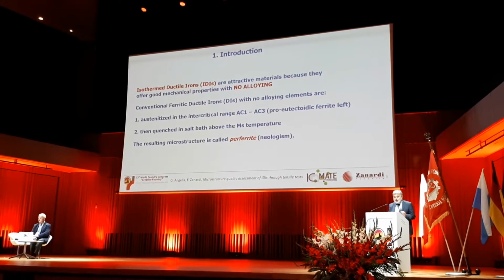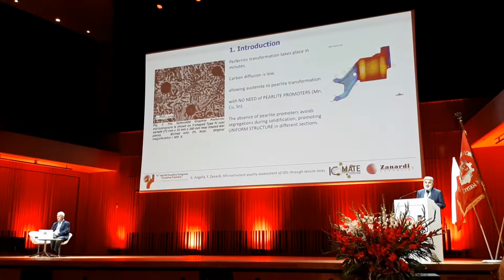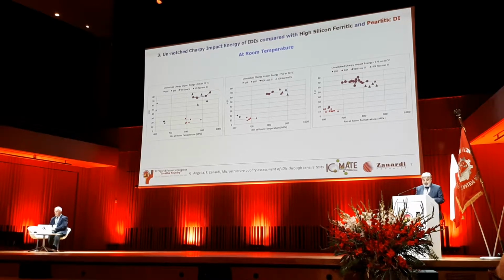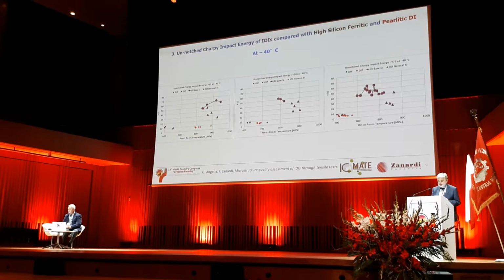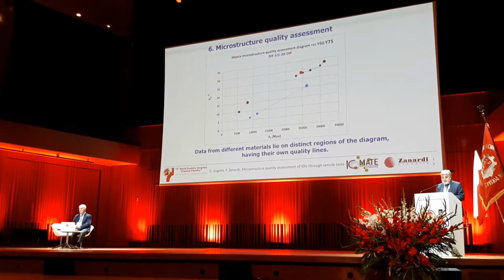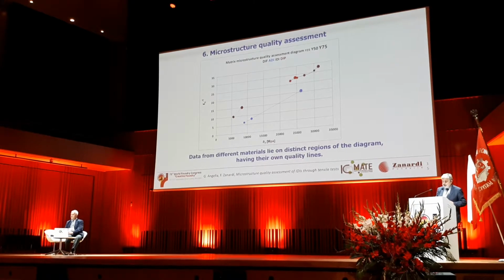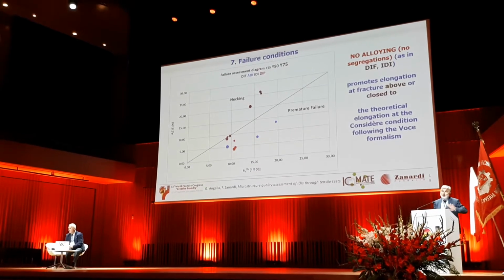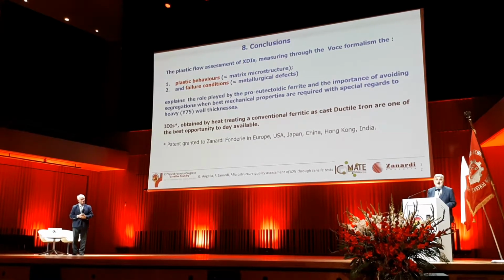"Microstructure quality assessment of Isothermed Ductile Irons (IDIs) through tensile tests"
In this video Franco Zanardi - honorary president of Zanardi Fonderie S.p.A. - presents the paper "Microstructure quality assessment of Isothermed Ductile Irons (IDIs) through tensile tests" at the 73rd World Foundry Congress in Krakow-Poland (September 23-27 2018)

Co-author of the paper Giuliano Angella, member of the National Research Council Italy.

The paper has won the Silver Prize at the Congress.